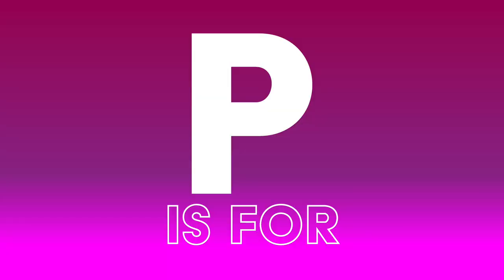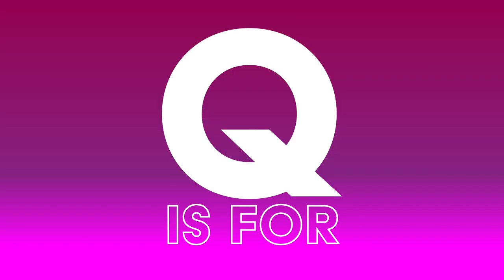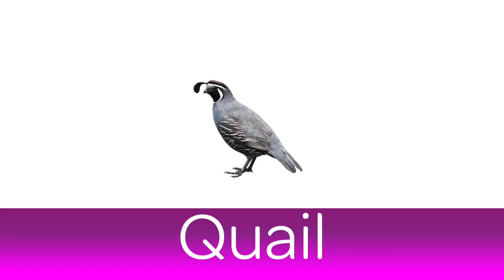Learn ABC with Brown Bear (Bill Martin Jr & Eric Carle) - Alphabet Animals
Brown Bear, Brown Bear What Do You See? Learn ABC with your favourite Brown Bear character as he teaches you about different animals from across the world. A cute educational funny video!

Read MY MISSION below and join in the fun!

My Mission to get kids reading!

As a parent I realise how important it is to encourage a love of books and reading in children. As a teacher I see the impact daily, when kids haven’t ever engaged in reading and consequently struggle in school. This channel is my mission to make sure that children across the world have the chance to have a story read to them - whether it is a bedtime story, a kid’s book before school or simply something to fight boredom; I want kids across the world to discover new stories that help them fall in love with reading.